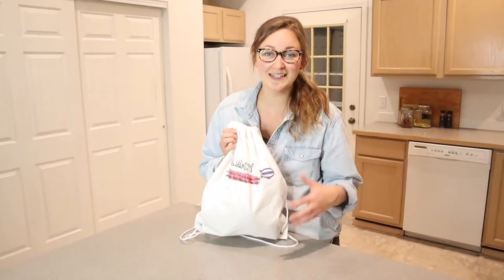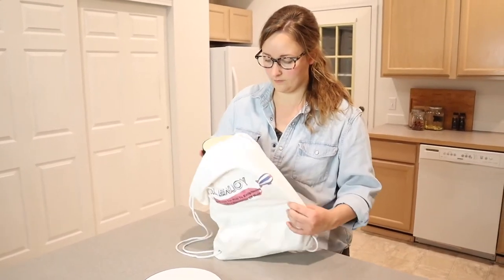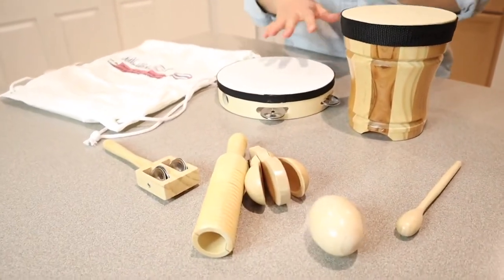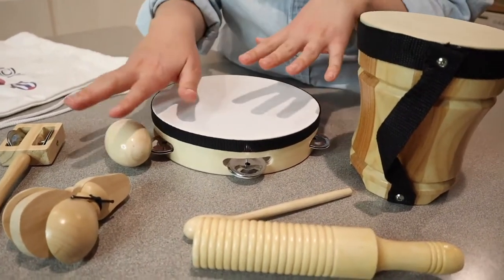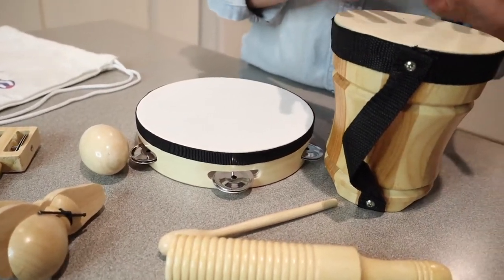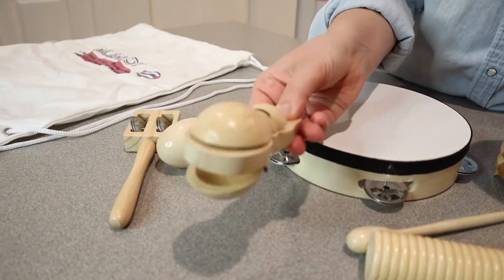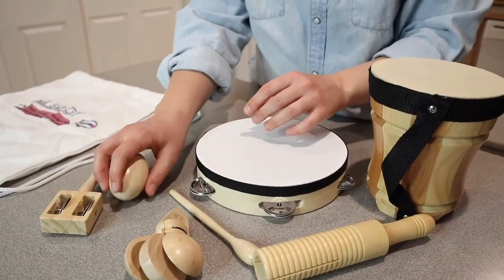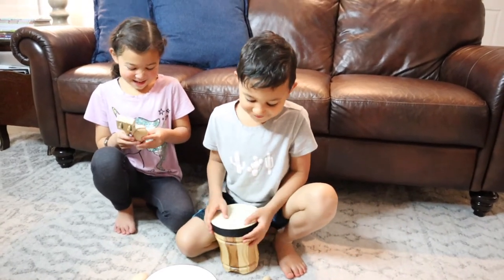Kids Wooden Musical Instrument Toys - Eco-Friendly Natural Wood Music Set | 2022 REVIEW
👇👇 PRODUCT LINKS 👇👇
Wooden Instruments

👇Try Amazon Prime for 30 Days FREE!👇

🌈♫【Safe Material and Design】NO Little Parts, No Choking Hazard. ASTM/CPC approved, made of durable natrual wood and other natural finish. All the wood surface is protected with a water base varnish which is NON-TOXIC. Polished wood surface design provides safety for children to use and touch. Perfect musical toys for toddlers.
🌈♫【Montessori Toys for Toddlers】-Baby Musical Toys.NICE SIZE AND WEIGHT for children.NATURAL WOOD MUSIC TOYS with baby bongo drum, tambourine with jingle bells, wood block and guiro with mallet, egg shaker, castanet with thumb handle, jingle tap bell.
🌈♫【Use Natural Skin Head】- The head of the Drum is made of sheepskin, and when beaten, it will produce excellent and lively tones and melody. Your Kids like it very much, and Adults can also enjoy the fun it brings,Pleasant sounds can relieve stress, stabilize emotions, and heal your soul.
🌈♫【Early Learning Educational Toddler Toys】With 6 different wooden instruments to get kids moving, grooving and feeling the beat, promote fine motor skills, enhance hand to eye coordination. It builds interaction between parents and children through playing with toddler toys, best for toddlers' music enlightenment.
🌈♫【With Colorful Box and Bag】The wooden musical Instruments come with a gift box and a storage bag, it makes your musical toys easy to transport, great for car trips, party and show. It is a great choice on Birthday, Children's Day, Easter, Christmas Holiday as a gift. Top toys for toddlers/ kids gifts!